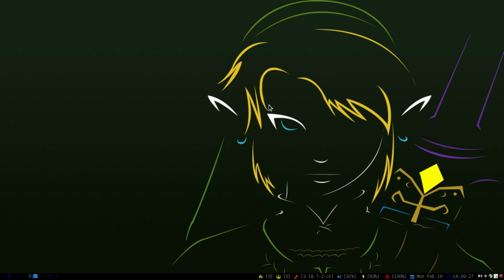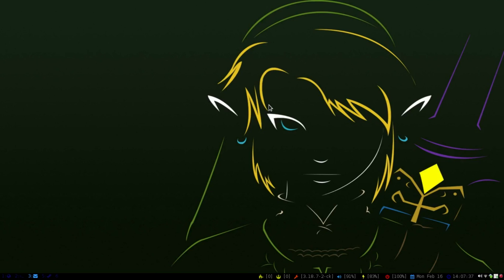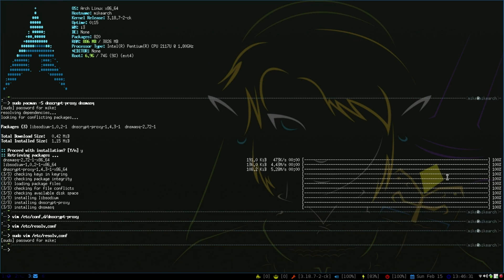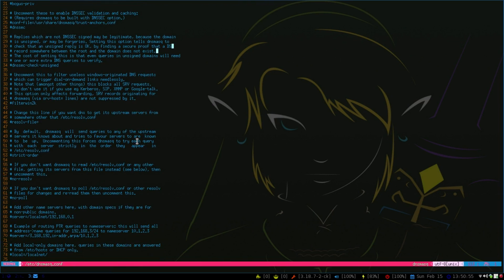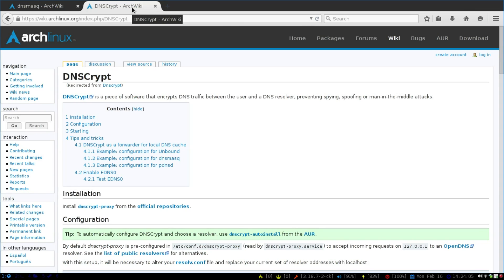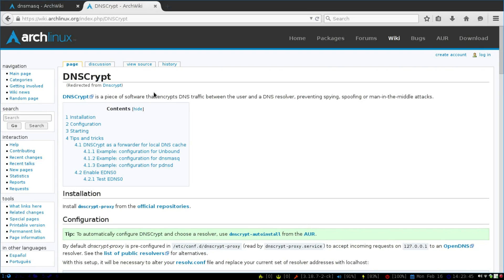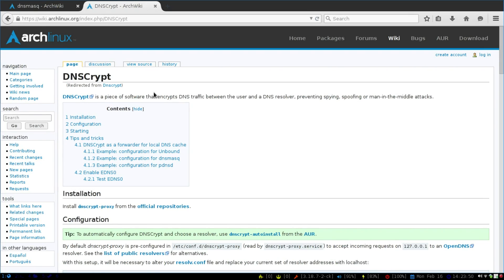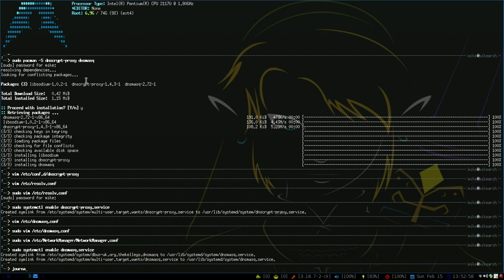LDC Now Segment: DNScrypt & DNSmasq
Irishluck83 and kleptos show you how to install and configure dnsmaq and dnscrypt on your computer.